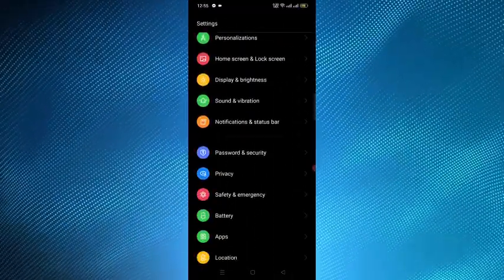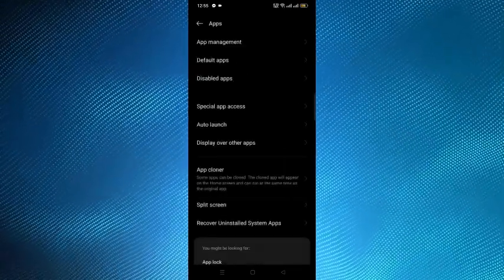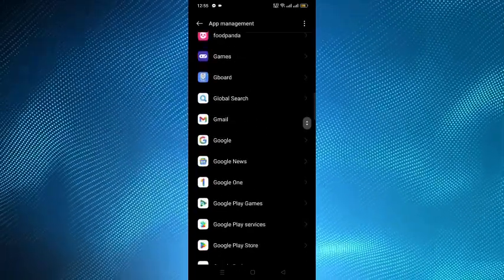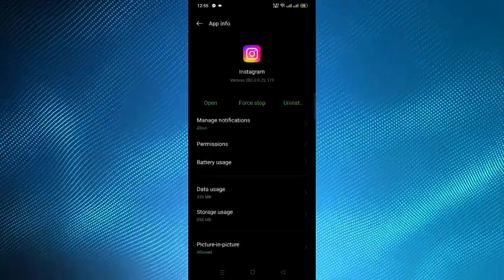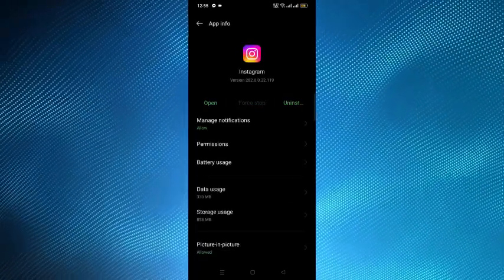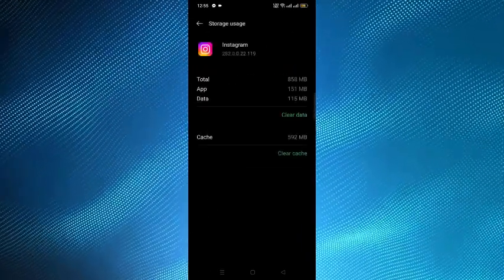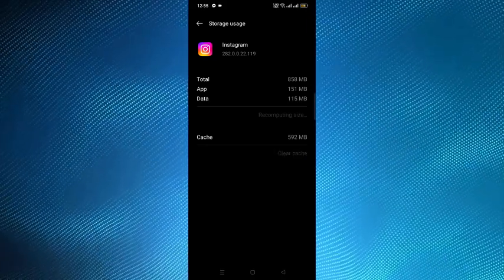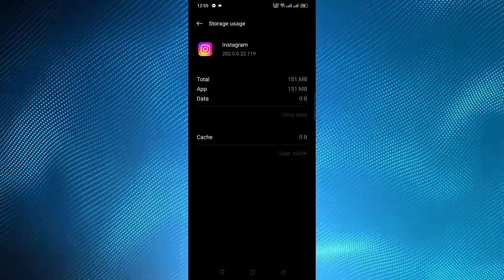How To Fix Instagram Filters Not Working On Story